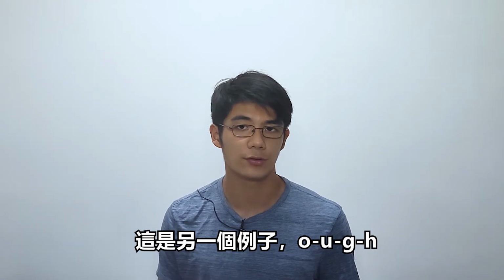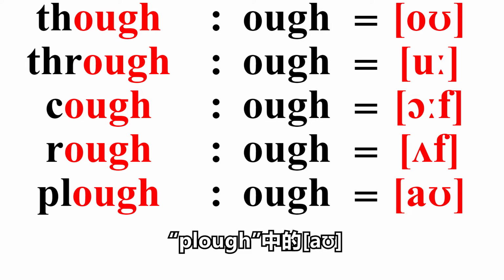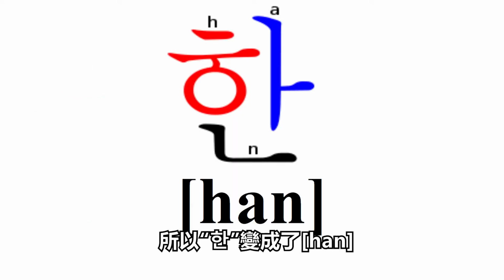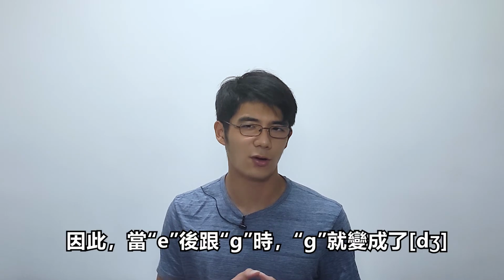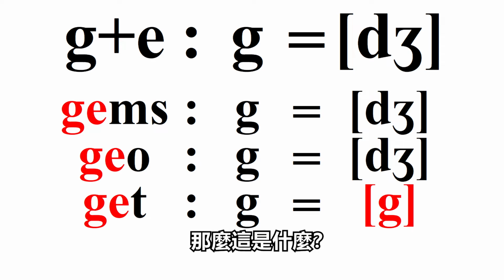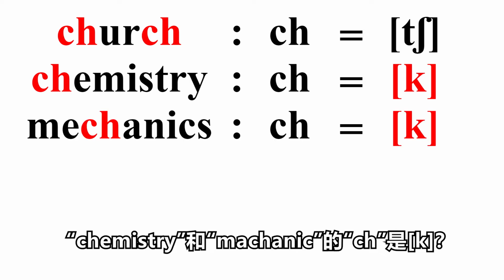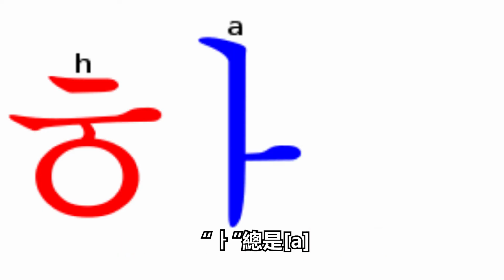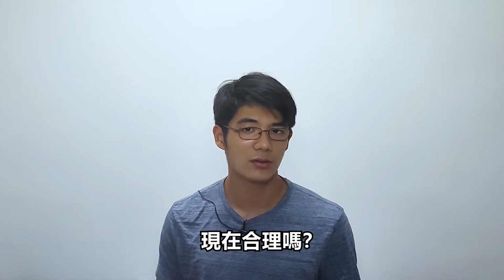【標準英文｜英文口音】英文字的拼法很亂！自然發音(Phonics)能幫你嗎？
(免費教學)如何透過發音語調針對法，擁有聽得舒服的英文口音：

00:00 開場
00:11 自然發音(Phonics)是什麼？
00:31 自然發音(Phonics)最適合哪些語言？
00:51 自然發音(Phonics)不適合哪些語言？
01:25 自然發音(Phonics)不適合英文嗎？
01:33 相同英文字母可能有不同的發音
02:18 英文有很多例外
03:15 如何處理亂七八糟的英文拼寫？
03:38 語音系統
03:55 耳朵不靠譜
04:51 哪一個最適合英文？